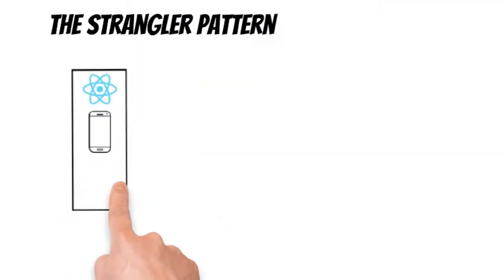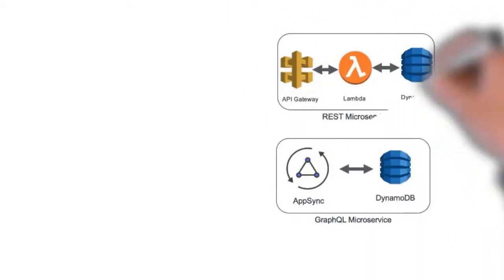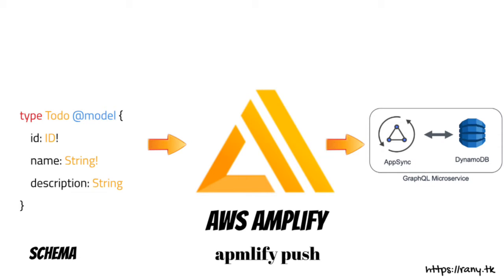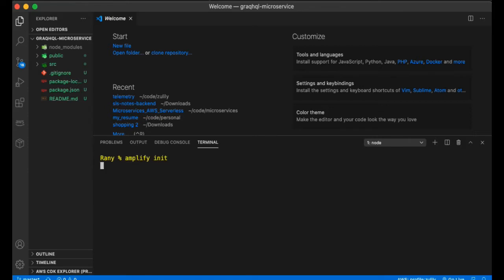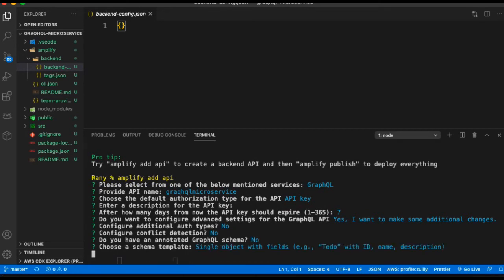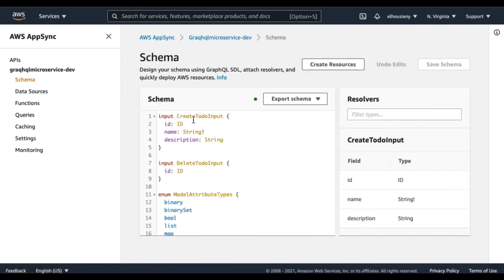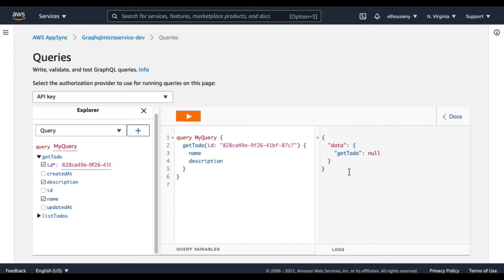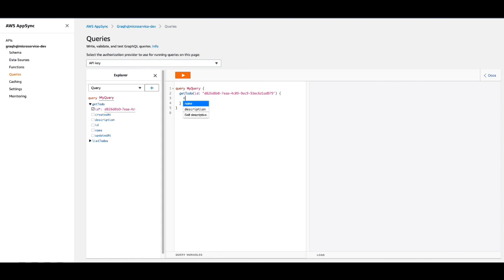The Strangler Pattern (Hands-on): Microservices Design Patterns Made Easy with AWS Serverless